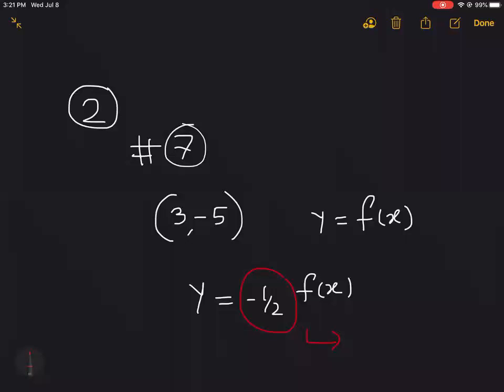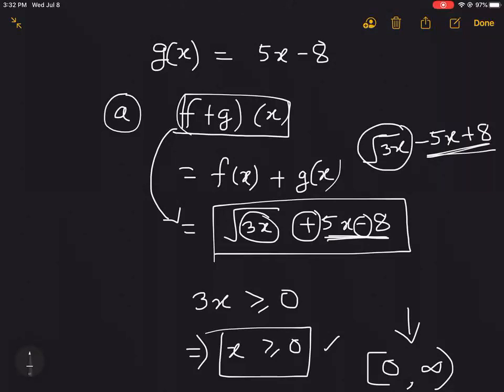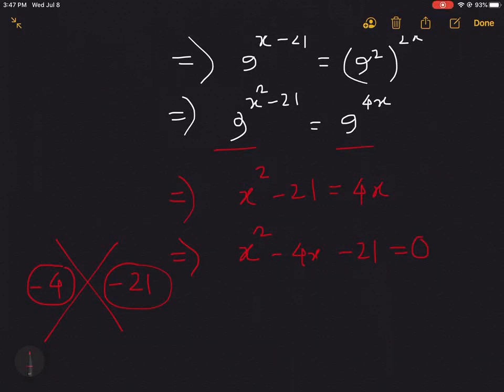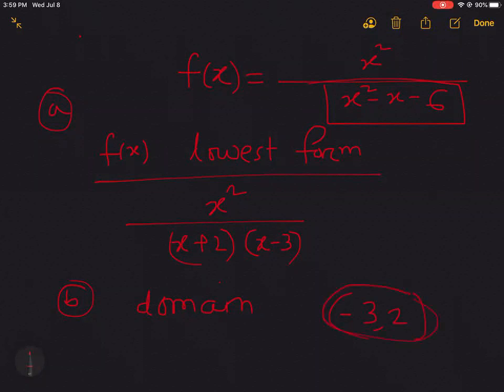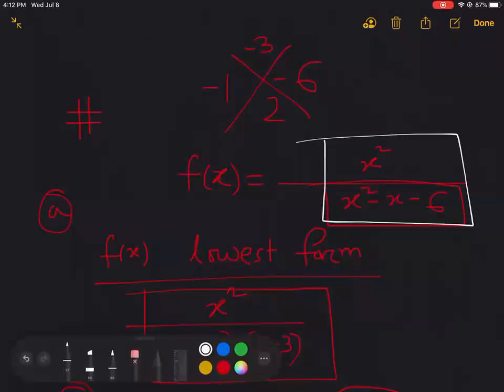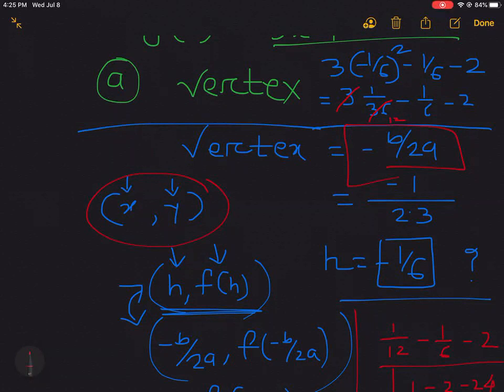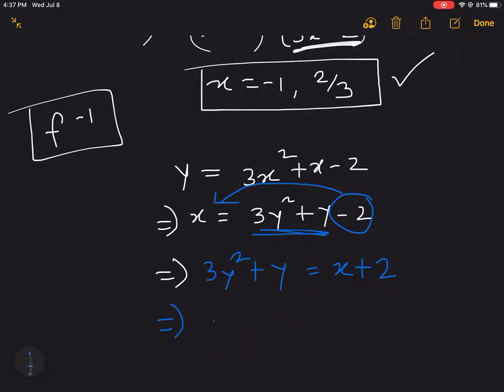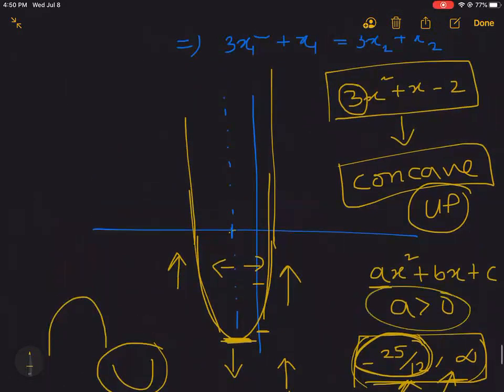Pre Calculus review-1